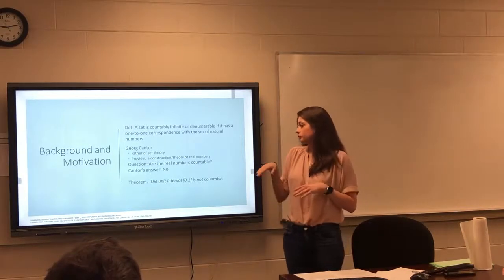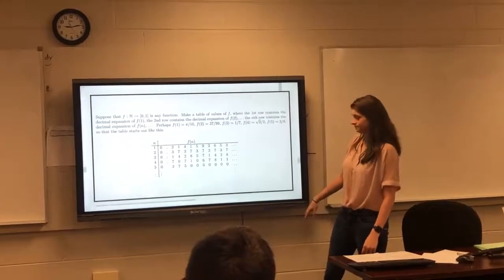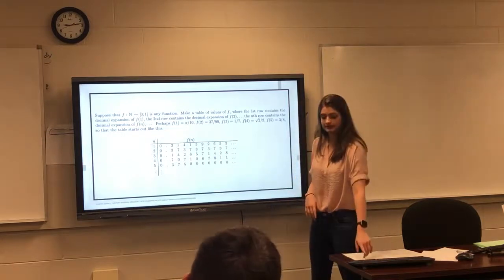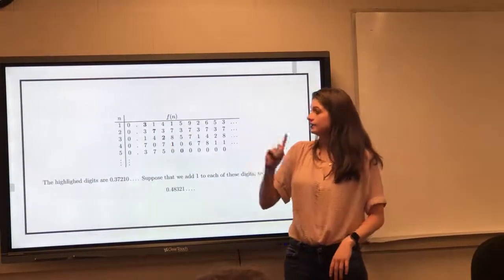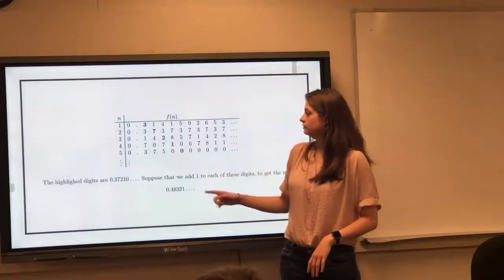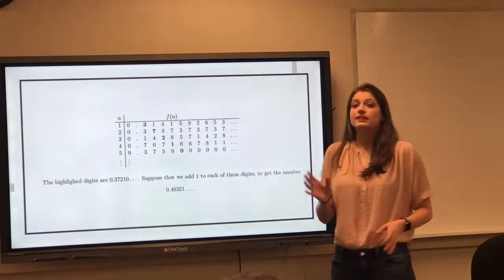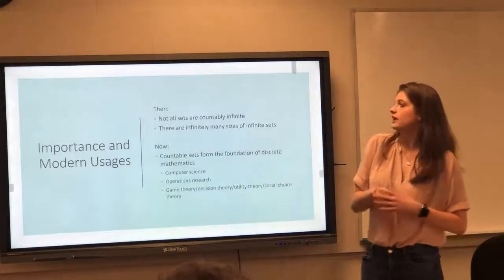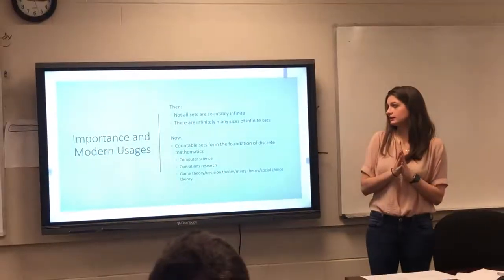Denumerable sets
Intro to Advanced Mathematics. Fall 2019